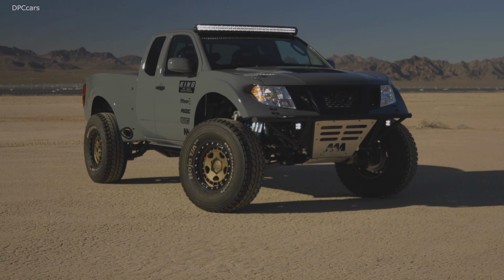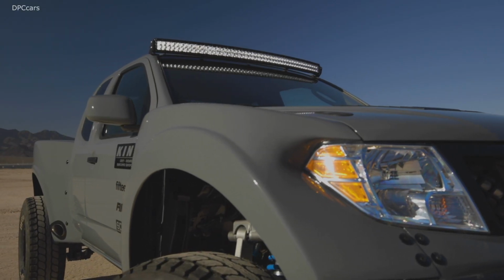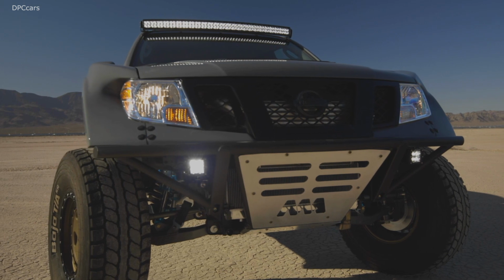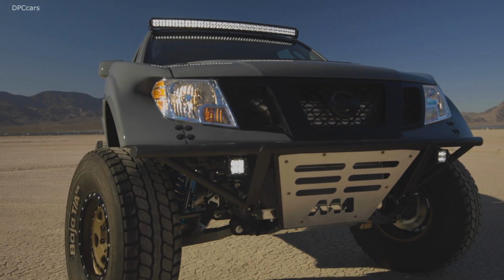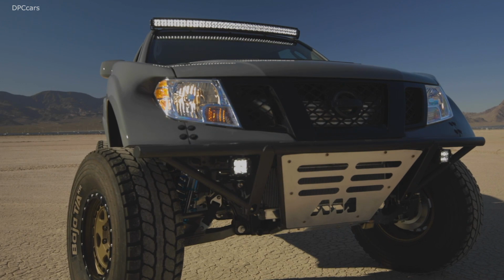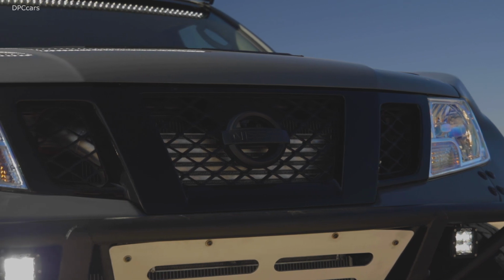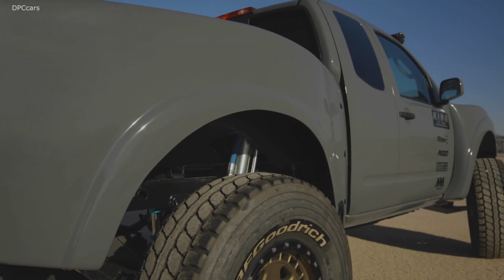Nissan Frontier Desert Runner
The name "Desert Runner" is familiar to fans of Nissan's popular mid-size pickup, the Frontier. As one of five available Frontier models, Desert Runner offers a special package of off-road style features in an affordable 4x2 configuration. But there has never been a Frontier Desert Runner like the one making its debut at the 2019 SEMA Show.

Under the hands of the experienced extreme performance specialists at MA Motorsports in Glen Arm, Md., working in tandem with the Nissan Motorsports team, this Desert Runner resembles the factory version in name only – going from weekend adventurer to near full-blown race truck.

The conversion started under the hood by replacing the factory 4.0-liter V6 engine with a 5.6-liter Endurance® V8 from a Nissan TITAN full-size pickup. The big V8 underwent a complete race-spec rebuild, including the addition of a Garrett GTX3584RS turbocharger, custom intercooler, Jim Wolf Technology camshafts, pistons and valves, and MA Motorsports custom turbo header and exhaust system. The engine boasts 600-plus horsepower and 700 lb-ft of torque. The new V8 is matched to a Nissan 6-speed manual transmission with Jim Wolf Technology clutch and lightweight flywheel.

The suspension makeover is equally aggressive and includes a BTF Fabrication long travel front suspension kit, King Racing Triple Bypass front shocks and coil-overs, rear King Racing Triple Bypass shocks and Giant Motorsports Link Killer rear leaf springs. The Frontier Desert Runner rides on Fifteen52 TurboMac HD wheels and 37-inch BFGoodrich Baja T/A tires. The shock hoops, engine cage and bed cage were fabricated by MA Motorsports.

Turning attention to the body, MA Motorsports installed Fiberworx Pre Runner fenders and fabricated new front and rear bumpers, along with a custom spare tire carrier. A full package of off-road lighting from Rigid Industries and a body wrap by Speed Designs complete the bold exterior.

Inside, the factory interior was replaced by a no-frills cockpit – including coated floor, MA Motorsports custom harness bar and Sparco harnesses. Sparco also supplied the racing seats and steering wheel with quick release steering wheel adapter.